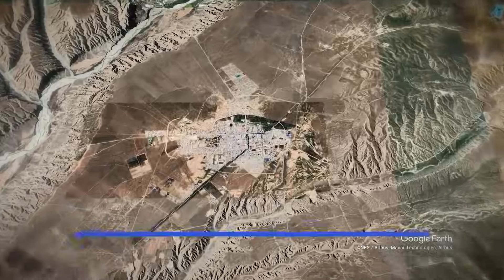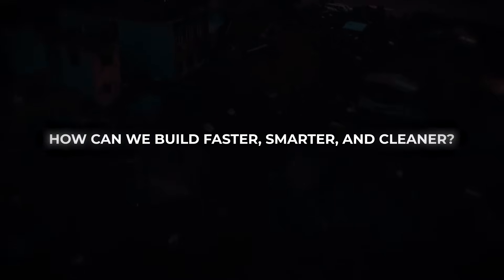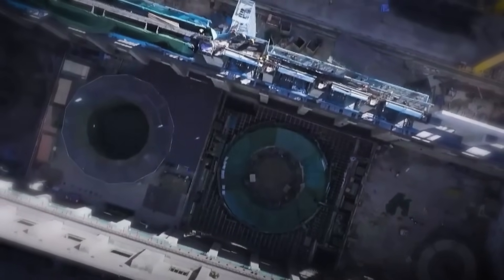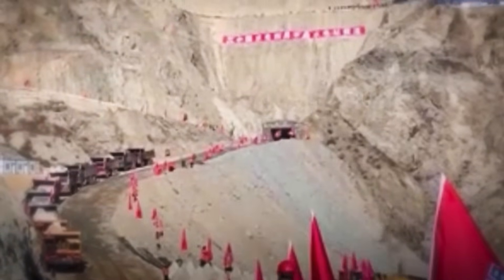China’s Insane AI-Built Dam is Changing the Future of Construction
On the Tibetan Plateau, China is using artificial intelligence and unmanned machines to build the world’s largest 3D-printed structure—the Yangqu Hydropower Plant. Standing 180 meters tall, this revolutionary dam will generate enough power for over 100 million people without a single worker on-site. Robots, controlled by a central AI system, meticulously construct this megastructure layer by layer in a groundbreaking approach called additive manufacturing.

But this futuristic marvel raises critical questions: Can AI-driven construction truly overcome human error? Are environmental and geopolitical risks being overlooked? Discover how this massive automated project is redefining infrastructure, impacting ecosystems, and shaping the future of global construction.

💥 Unlock the shocking documentary on failed military projects for free—discover how billions were blown on tech fantasies that never took flight! Join our newsletter now and prepare to have your mind blown by the most astonishing financial fiascos in military history!